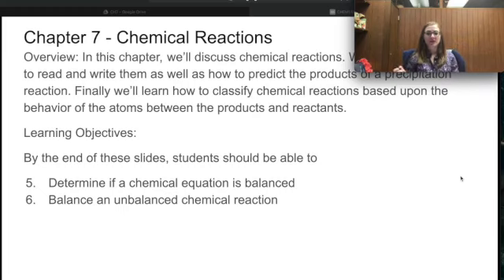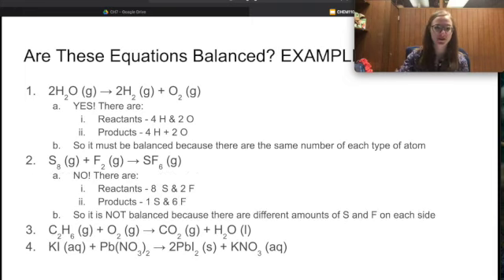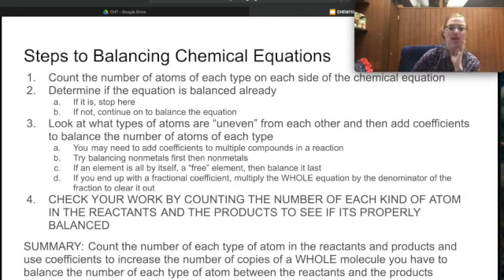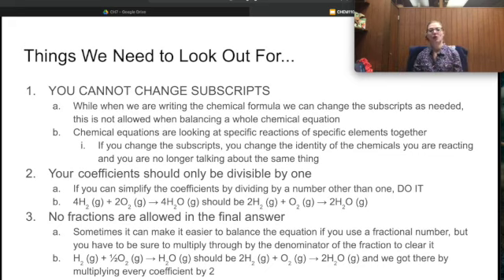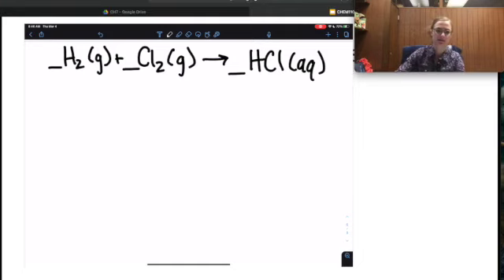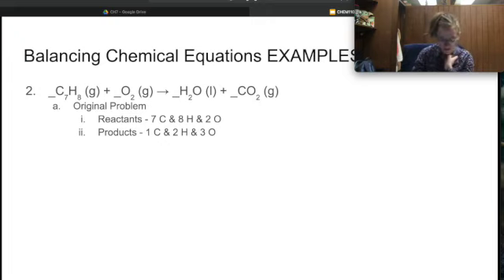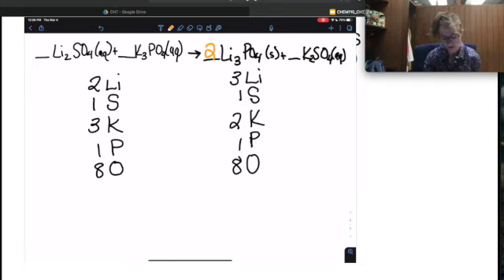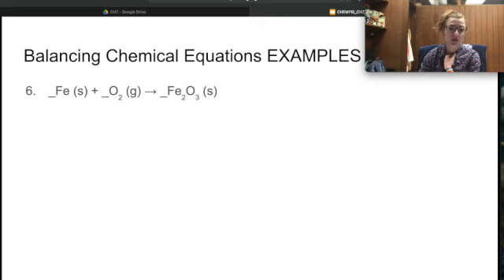Balancing Chemical Equations